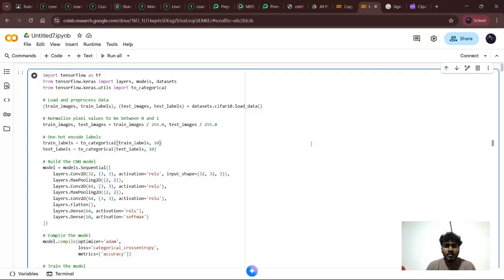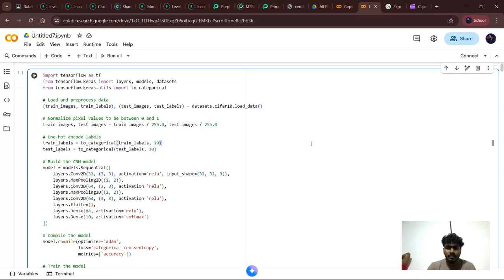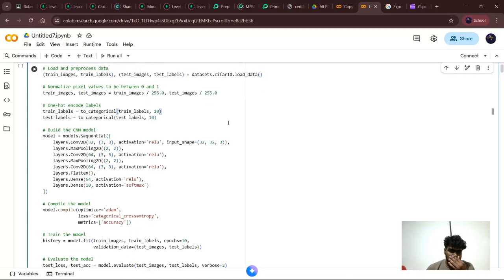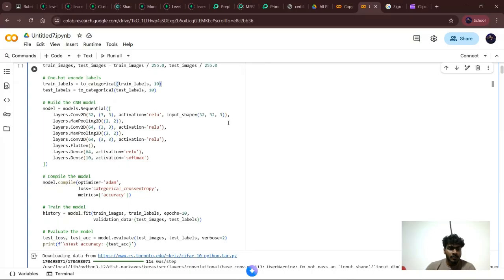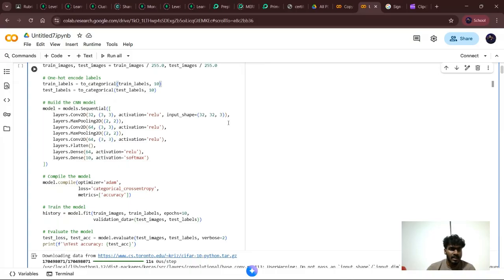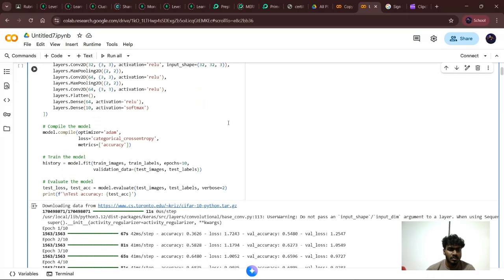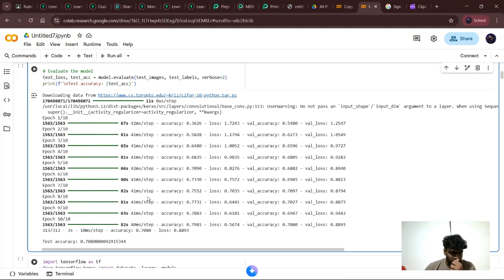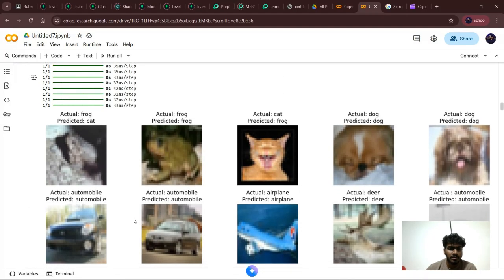EXP NO 3 DEEP LEARNING LABORATORY BY KARTHIBAN R URK23AI1014